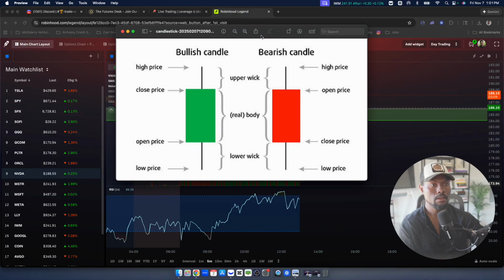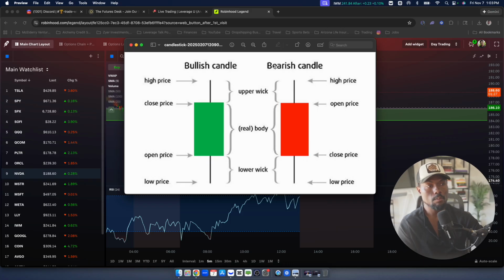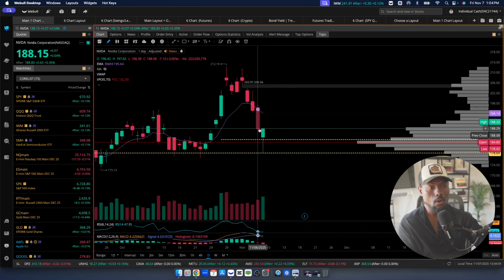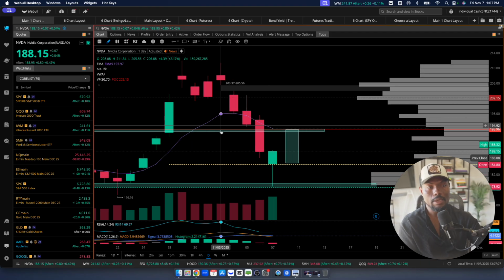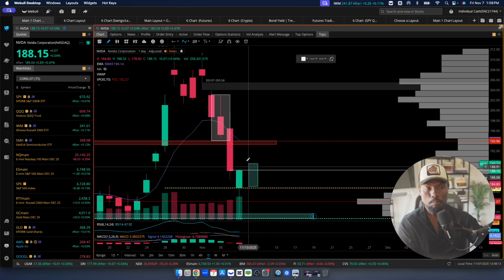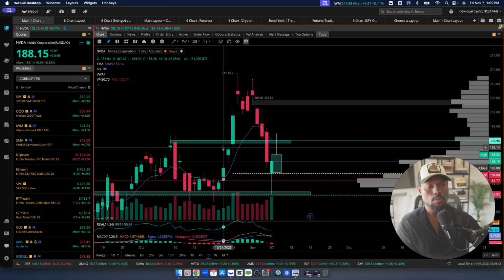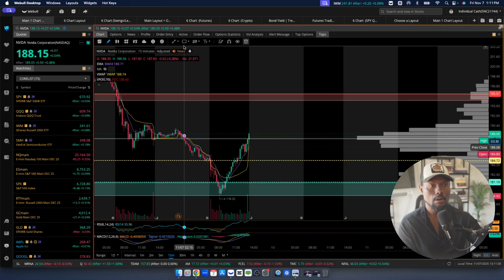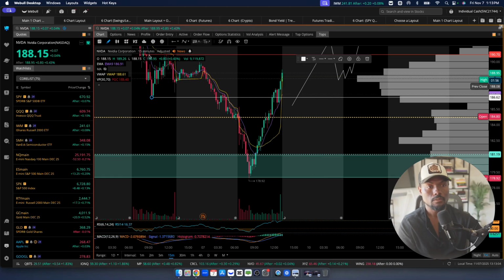How to read CANDLESTICK Charts! | Price Action Trading | Robinhood Legend